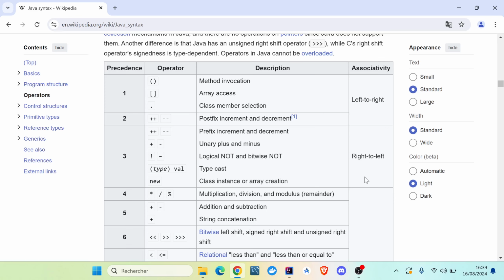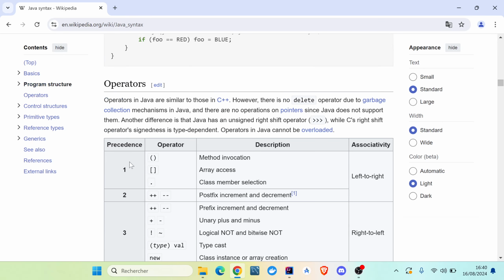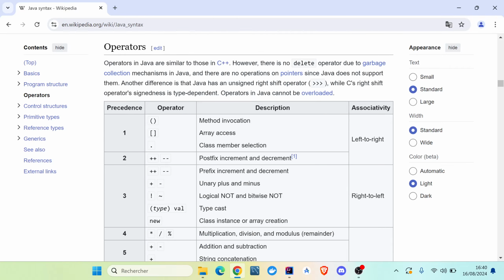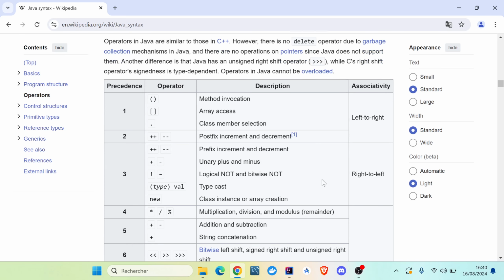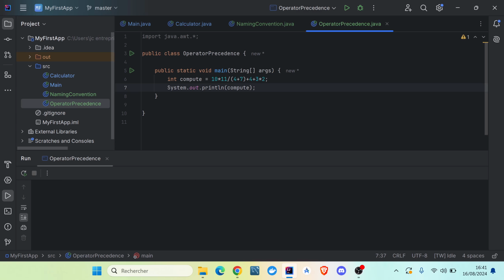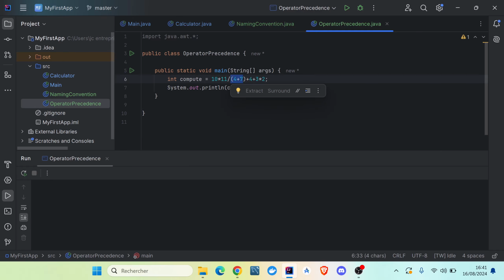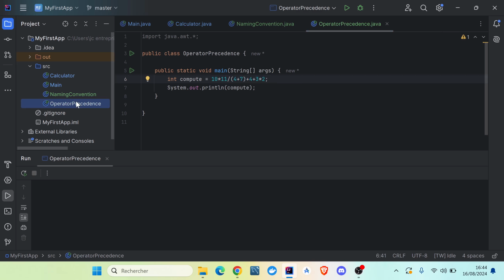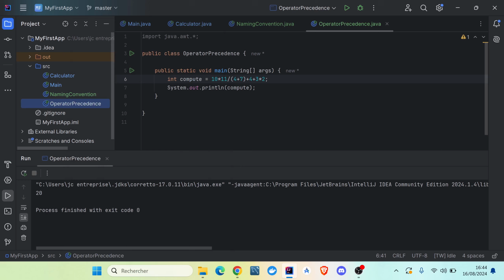16 Java operator precedence